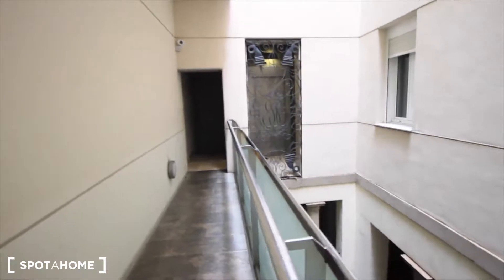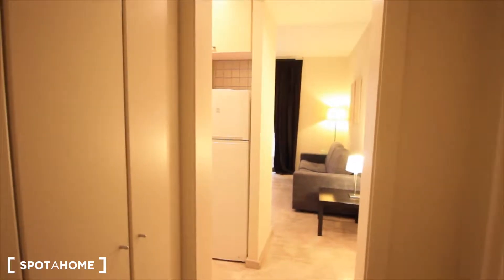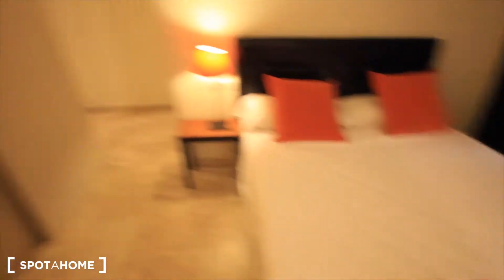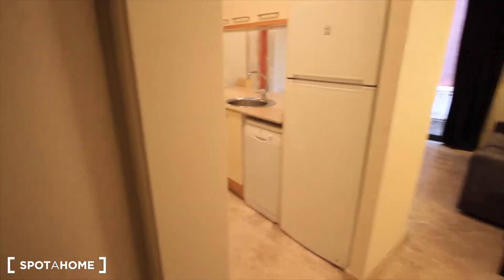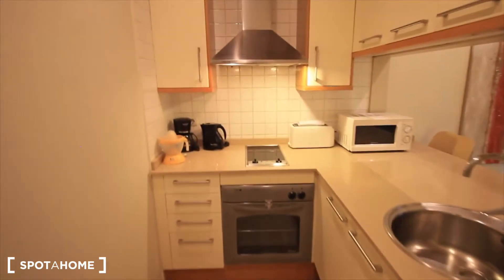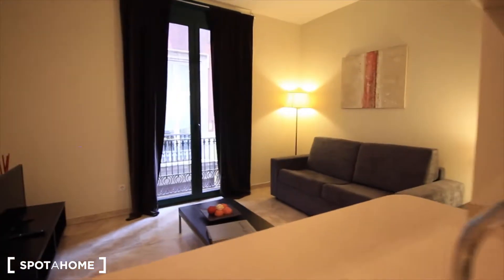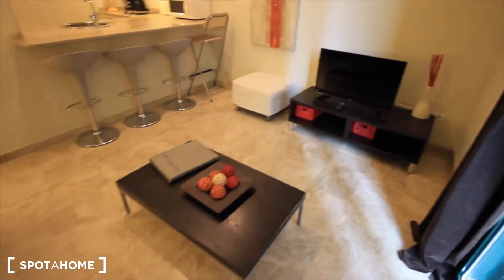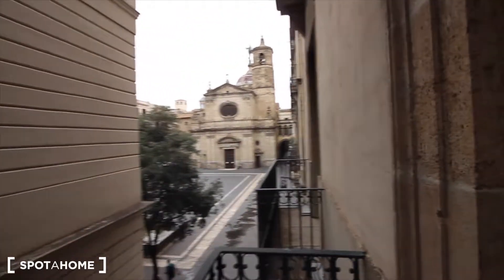Beautiful 1-bedroom apartment for rent in Barri Gòtic - Spotahome (ref 138098)